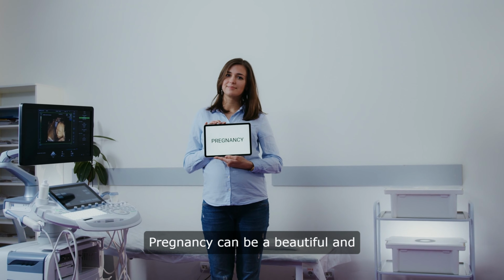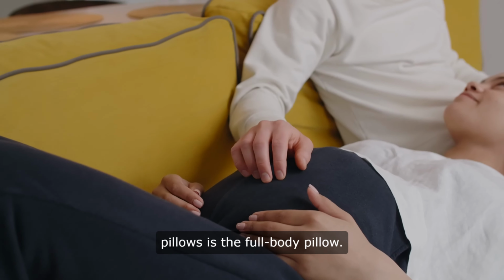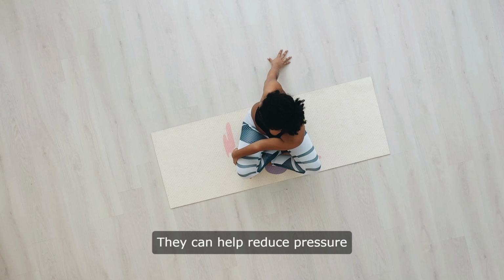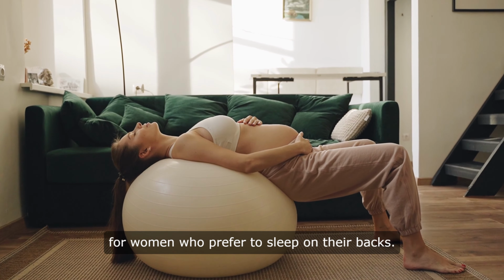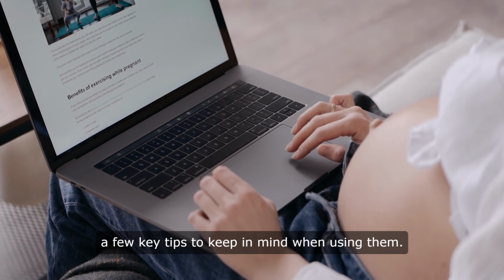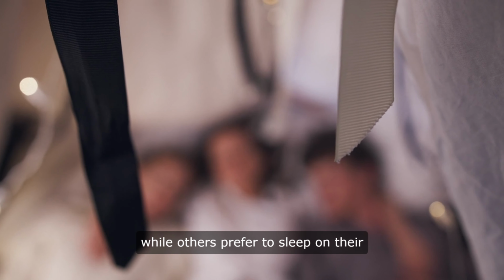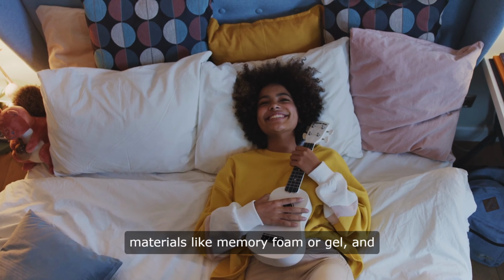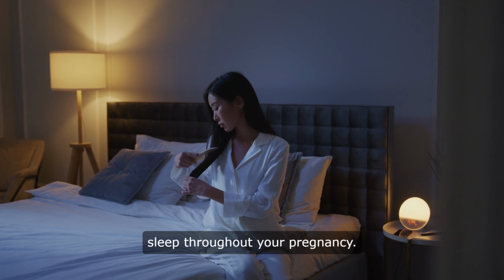The Best Pregnancy Pillows and How to Use Them | the best pregnancy pillows health benefits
Pregnancy can be a beautiful and exciting time in a woman's life, but it can also come with its fair share of discomforts. One of the most common complaints during pregnancy is trouble sleeping due to a growing belly, back pain, and overall discomfort. This is where pregnancy pillows come in to save the day.

There are many different types of pregnancy pillows on the market, each designed to target specific areas of discomfort and provide support where it's needed most. One of the most popular types of pregnancy pillows is the full-body pillow. These pillows are long and curved to wrap around your body, providing support for your back, belly, and legs all at once. They can help alleviate back pain, reduce swelling in the legs, and make it easier to find a comfortable sleeping position.

Another popular type of pregnancy pillow is the wedge pillow. These pillows are small and compact, designed to be placed under your belly or behind your back for targeted support. They can help reduce pressure on your lower back and hips, making it easier to relax and get a good night's sleep.

Some pregnancy pillows are designed specifically for side sleepers. These pillows are contoured to fit the shape of your body and provide support for your belly and hips while you sleep on your side. They can help reduce the risk of developing hip and back pain, as well as improve circulation and reduce swelling in the legs.

There are also pregnancy pillows designed for women who prefer to sleep on their backs. These pillows are shaped like a wedge and are placed under your back to provide support and prevent you from rolling onto your back while you sleep. Sleeping on your back during pregnancy can put pressure on your spine and restrict blood flow to your baby, so it's important to use a pillow that will keep you comfortable and safe.

No matter what type of pregnancy pillow you choose, there are a few key tips to keep in mind when using them. First, make sure to position the pillow correctly to provide the most support. If you're using a full-body pillow, wrap it around your body and adjust it until you feel comfortable. If you're using a wedge pillow, place it under your belly or behind your back in a way that feels supportive.

It's also important to experiment with different sleeping positions to find what works best for you. Some women find relief by sleeping on their side with a pillow between their knees, while others prefer to sleep on their back with a pillow under their back. Listen to your body and adjust your pillow as needed to find the most comfortable position for you.

Lastly, don't be afraid to invest in a high-quality pregnancy pillow. While it may seem like a luxury, a good pregnancy pillow can make a world of difference in your comfort and sleep quality during pregnancy. Look for pillows made with supportive materials like memory foam or gel, and choose a size and shape that will work best for your body.

In conclusion, pregnancy pillows can be a lifesaver for women experiencing discomfort during pregnancy. Whether you're struggling with back pain, hip pain, or just can't seem to get comfortable at night, there's a pregnancy pillow out there for you. Experiment with different types of pillows, find the right sleeping position, and invest in a high-quality pillow to ensure a restful and comfortable night's sleep throughout your pregnancy.

✨ Dive deeper into our topics on our website and join the conversation across all our social platforms. We bring fresh content regularly, just for you!

Your support helps us keep creating the content you love!